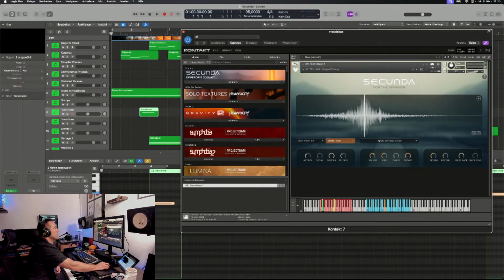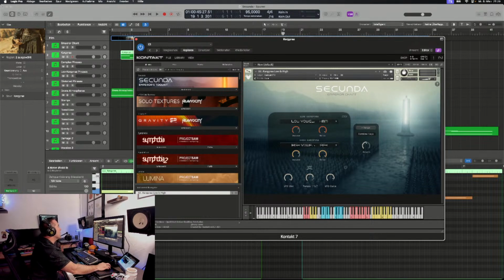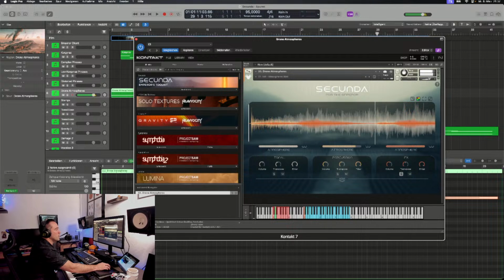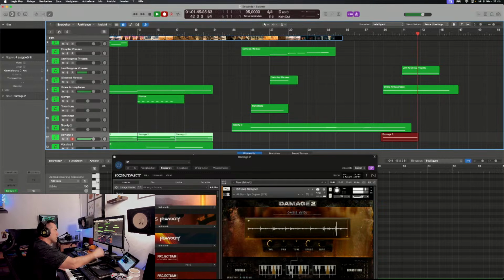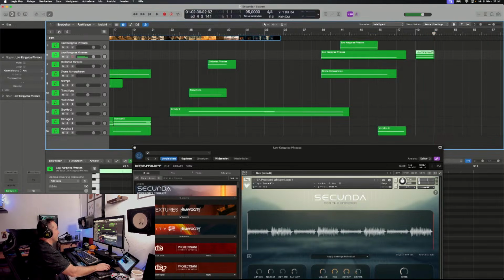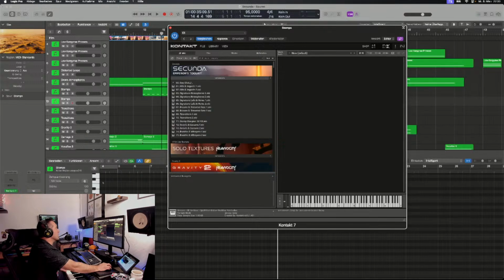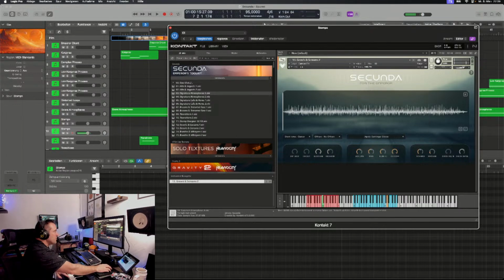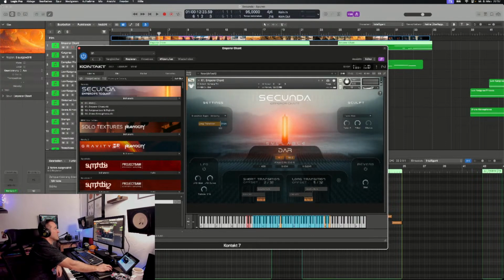Secunda by Wavelet Audio - Instant Soundtrack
In this stream I will do some kind of Umboxing and play through the various presets for the very first time. Secunda is a very special cinematic library based all arround Throat singing and the human voice.
Graced by the presence of the Emperor’s army, Secunda is saturated with the raw, pure power of the human voice. It adds spice to the sound and invites to dive into a vast palette of throat singing, rich in organic textures, ancient vocal harmonics, and massive sonic storytelling instruments.
You suddenly get the vibe of soundtracks in the style of Dune or Blade Runner.

PS: If you like my content mostly created in nightshifts now you can become even a member of the channel having access to special emoticons for the live chats and I already uploaded the first videos giving you some "behind the scenes" and tipps and tricks about the music business.